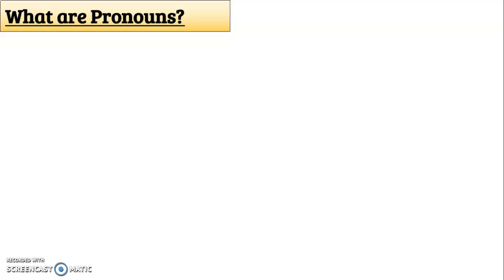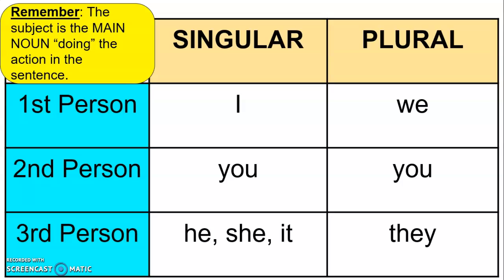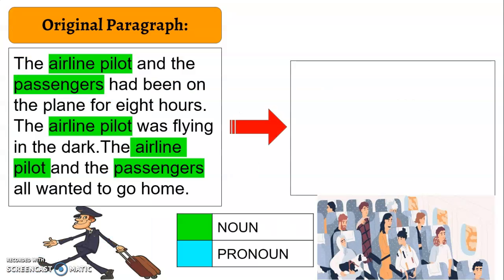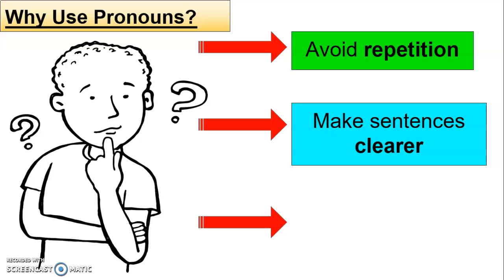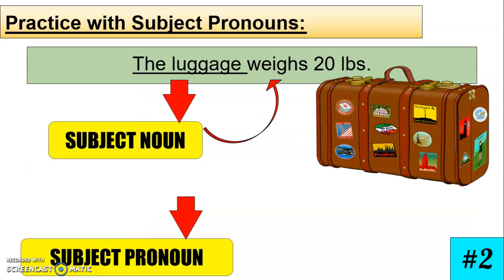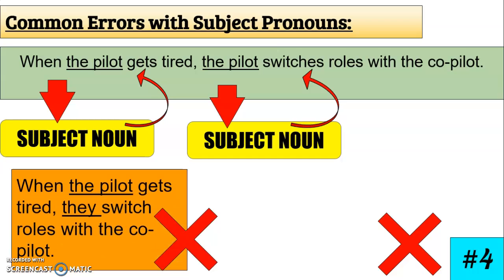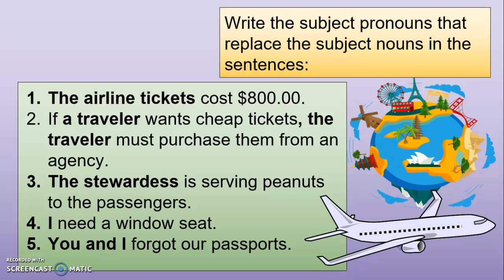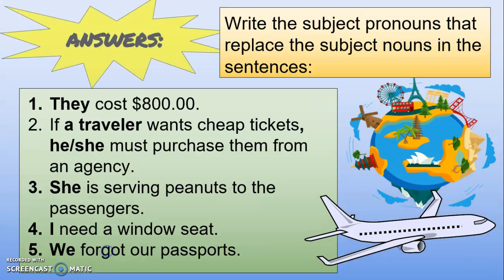What are Pronouns Lesson